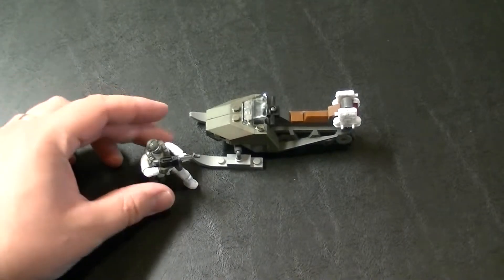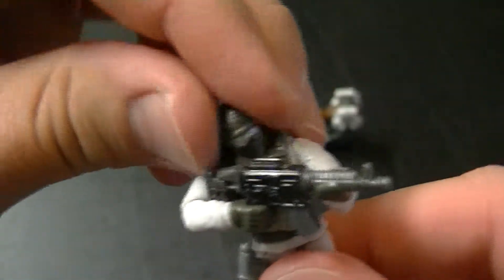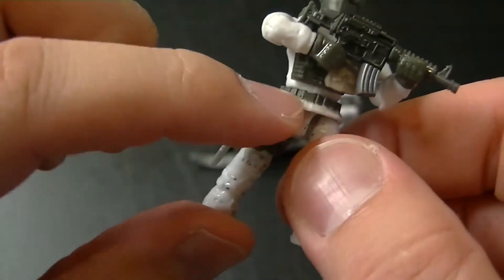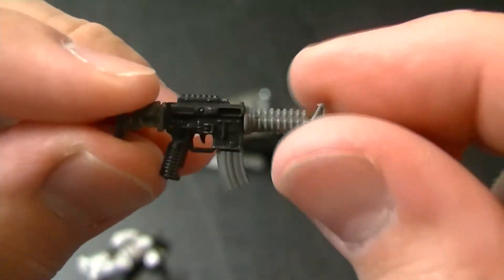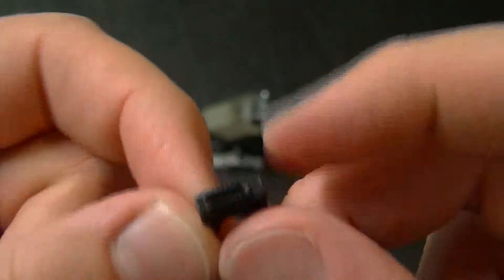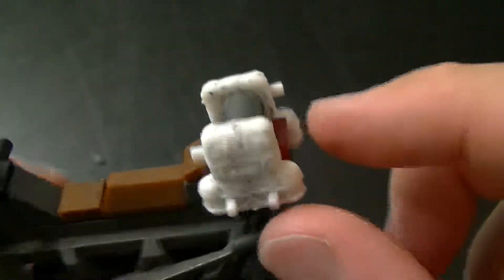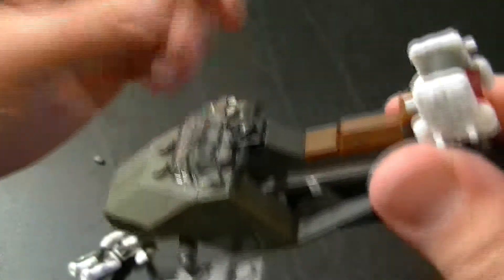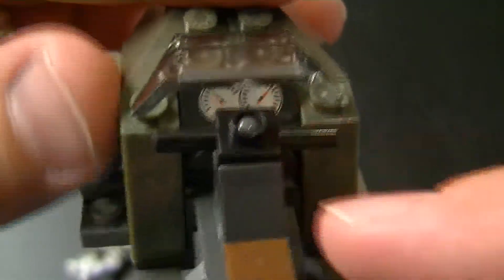Let's Build! Ep. #8 "Mountain Recon" Mega Bloks Build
Hello everyone and welcome back to another episode of Let's Build! In this video I'll be doing, for the first time, a Mega Bloks build! It's the Call of Duty "Mountain Recon" set! I hope y'all enjoy!